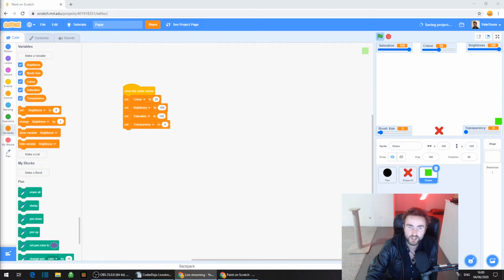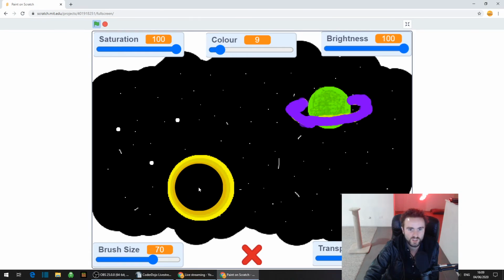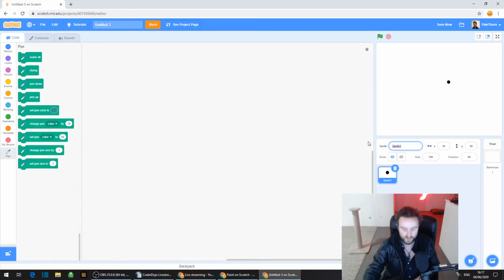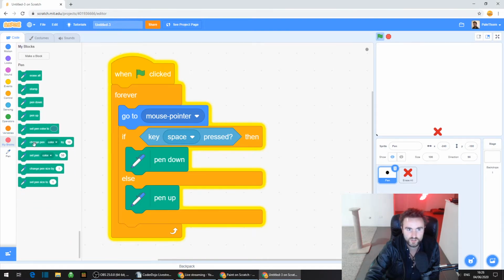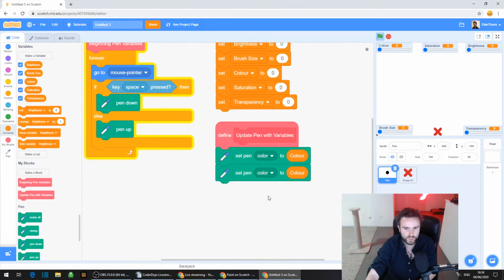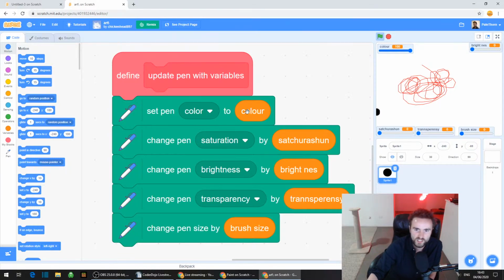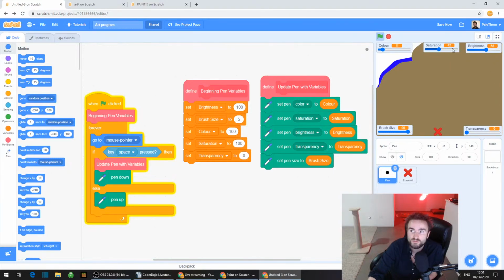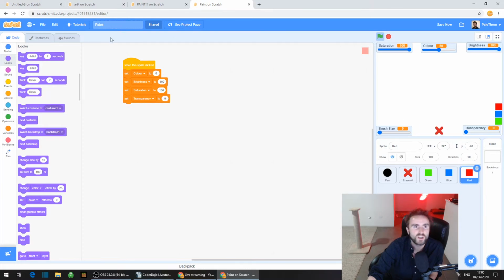Coding Lesson: Make a Paint Program in Scratch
Let's see what's involved in creating our own painting and art program!
Check our channel to see our next Live-stream coding lesson. If you join us live, we can help with your code over the chat!